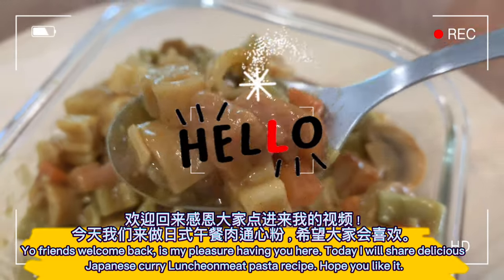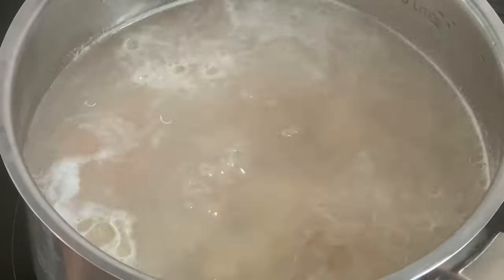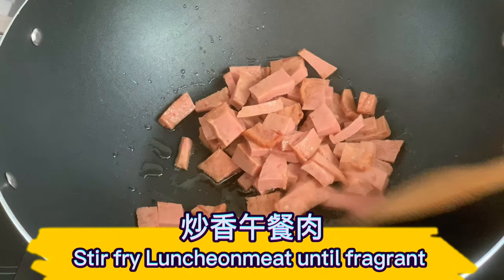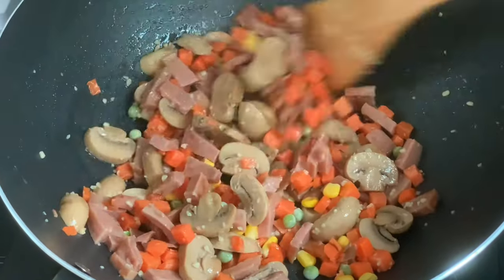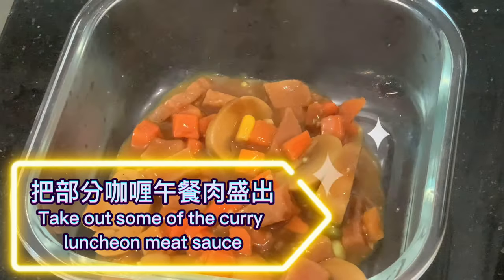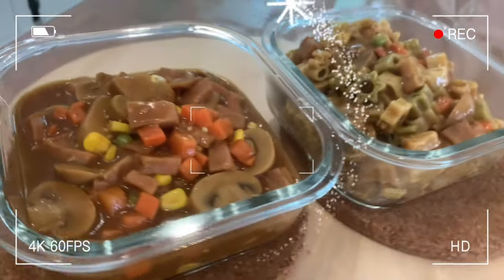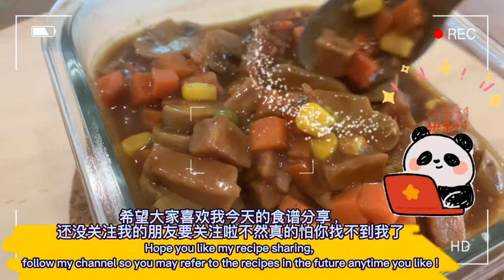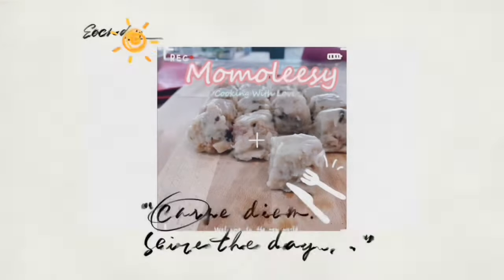【ENG】 Japanese Curry Luncheonmeat Pasta